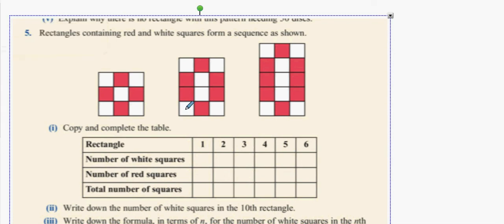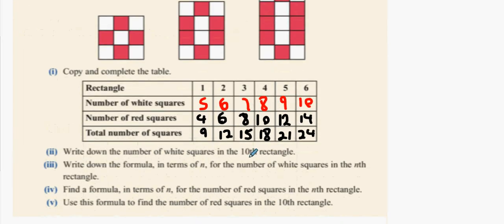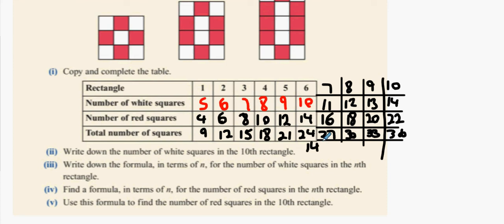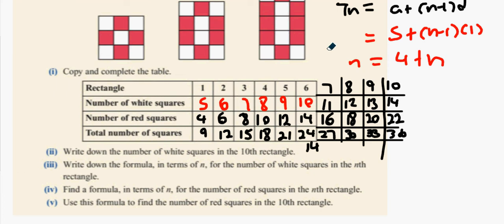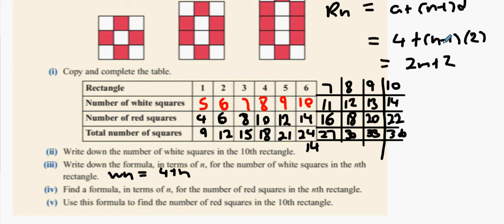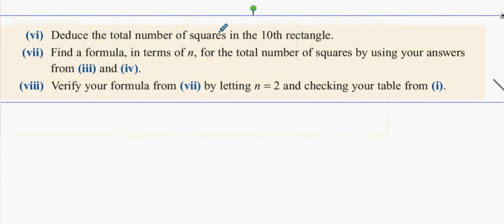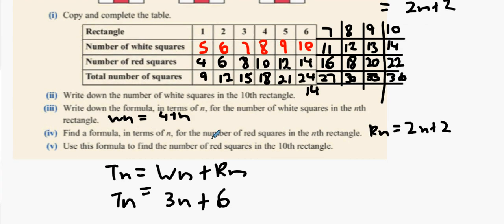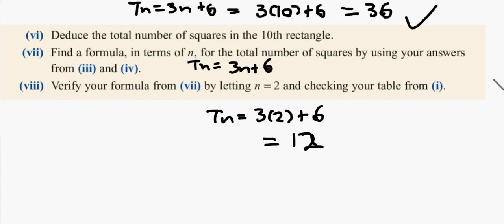3hons 22 6 q5